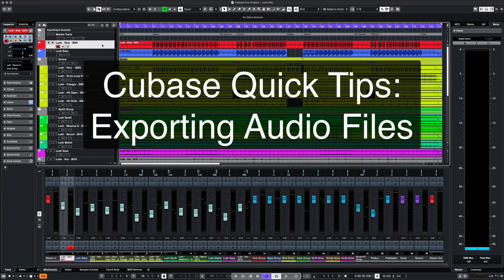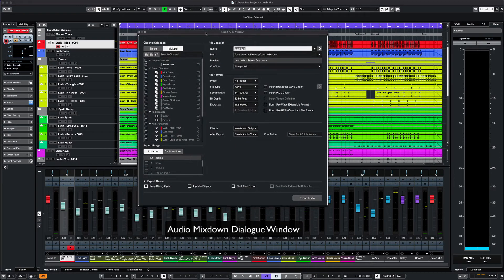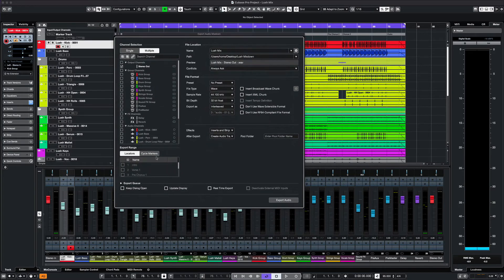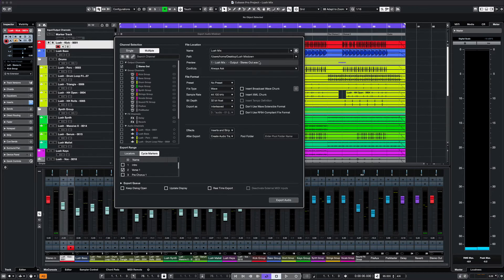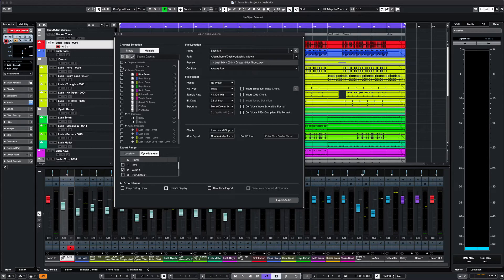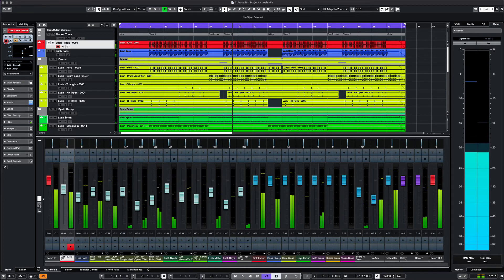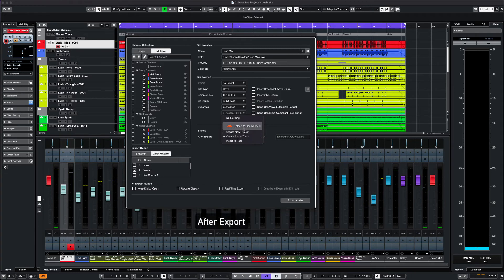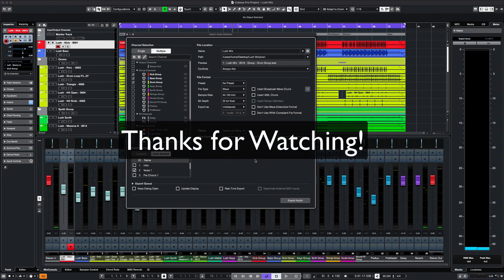Cubase Exporting Audio - Tutorial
In this short video tutorial, we learn the different ways for exporting and bouncing audio files in Cubase 12 Pro.